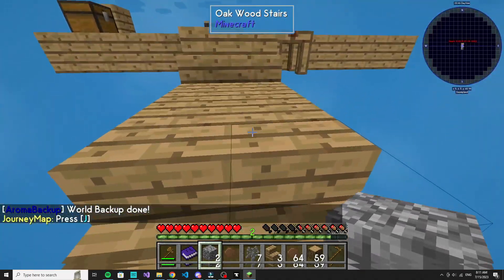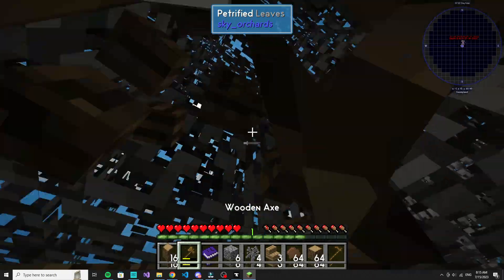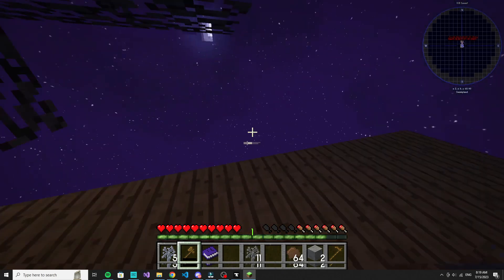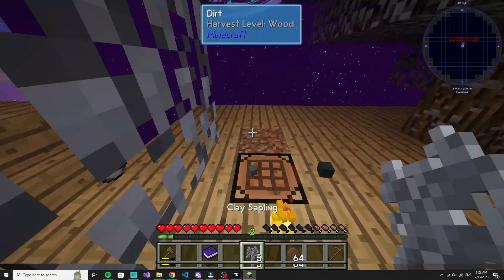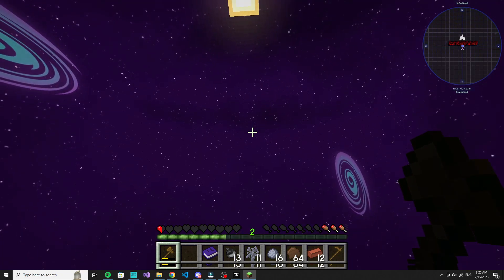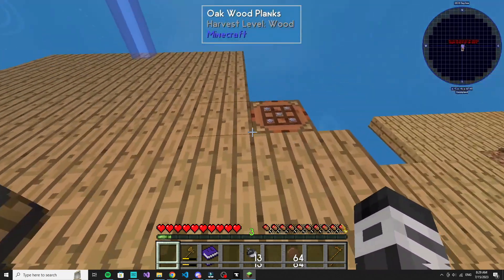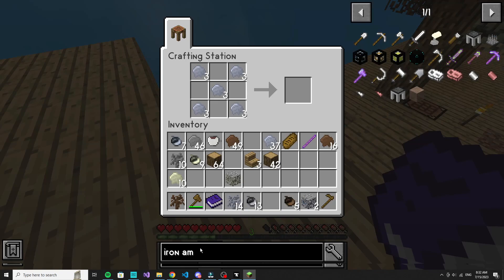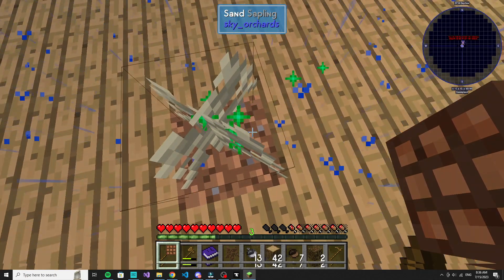Sky Factory Episode 3 [Bonsai Time]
Howdy Y'all